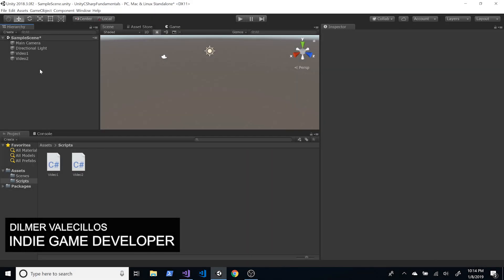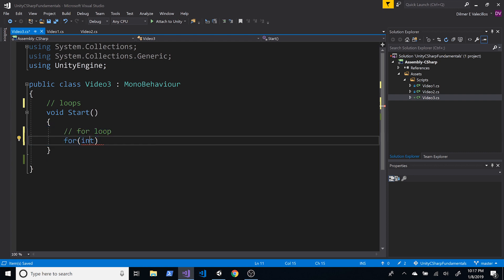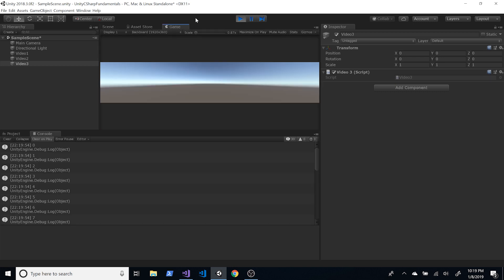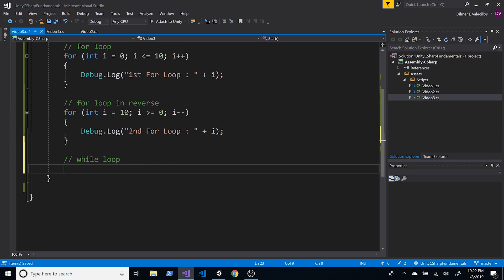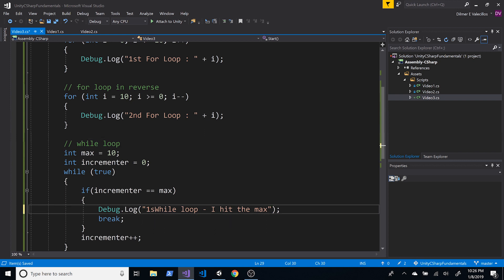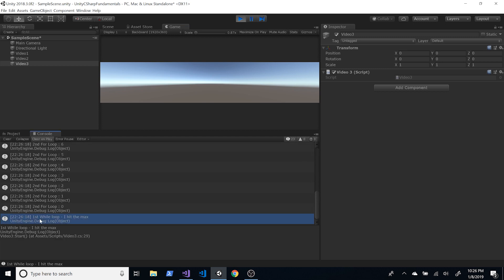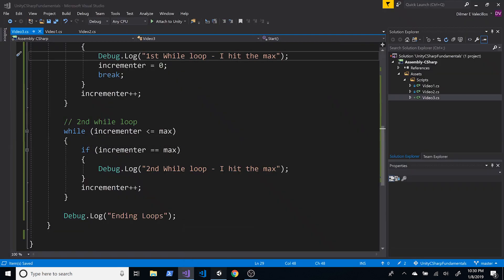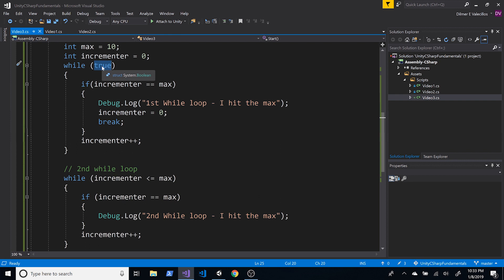Unity C# Fundamentals - For Loops, While Loops, and ForEach Loops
In this lesson I provide and walk you through creating different type of loops such as for loops, while loops, and foreach loops.